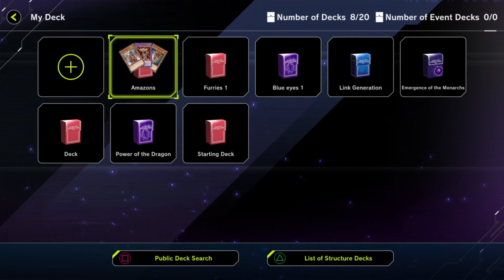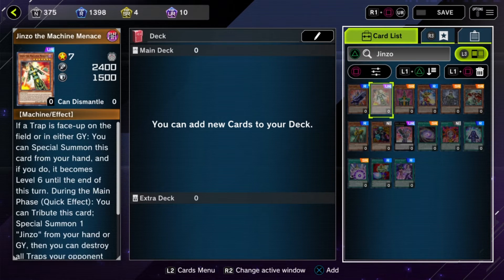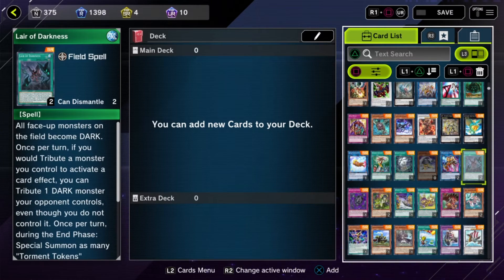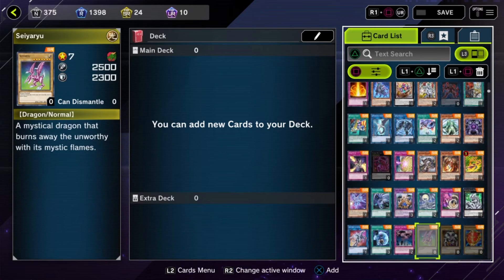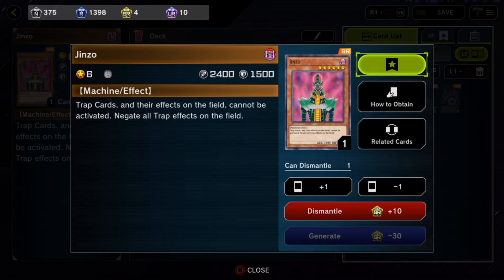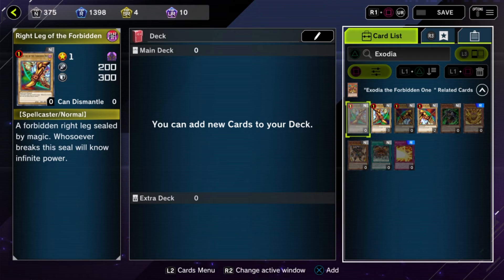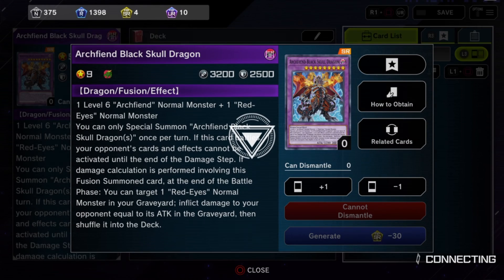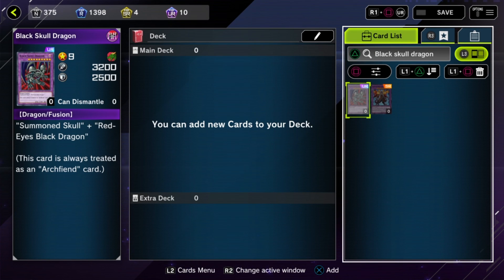Yu-gi-oh Master Duel : Card Crafting how to Guide.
For those who don't know or do not understand card crafting in Yu-gi-oh Master Duel  here is a quick tutorial so you do not waste your time, Get the best deck possible .

Twitch.tv/my_name_iz_dende